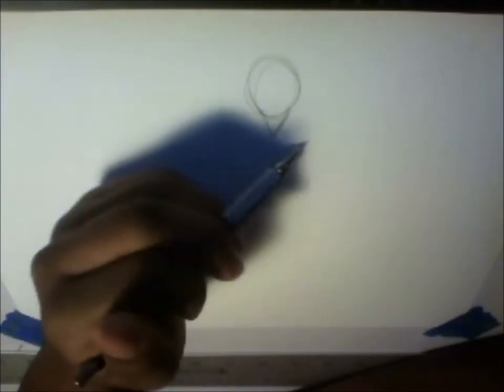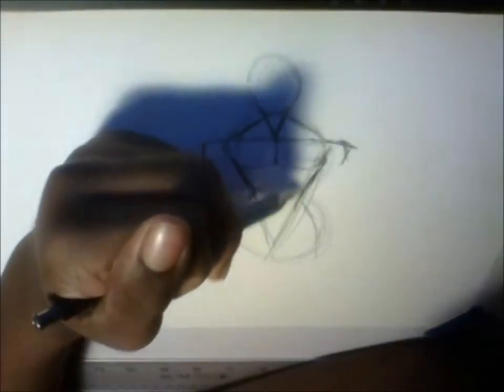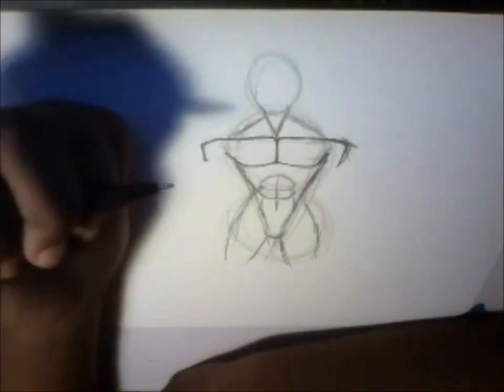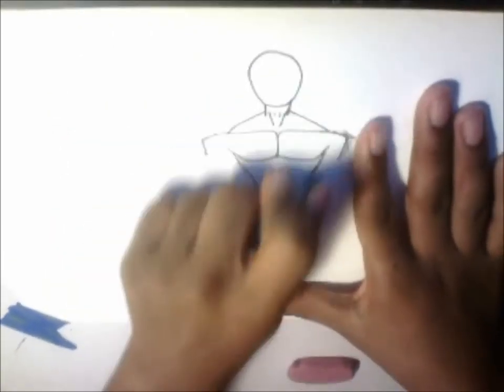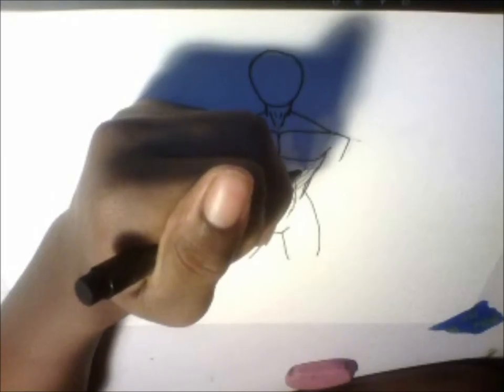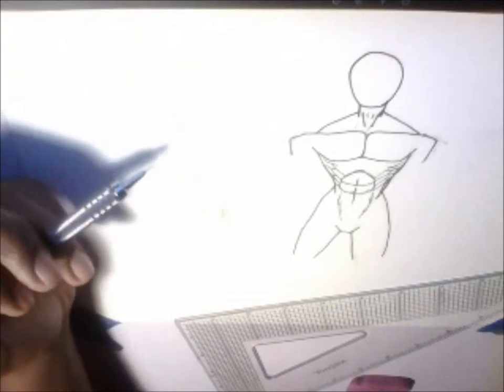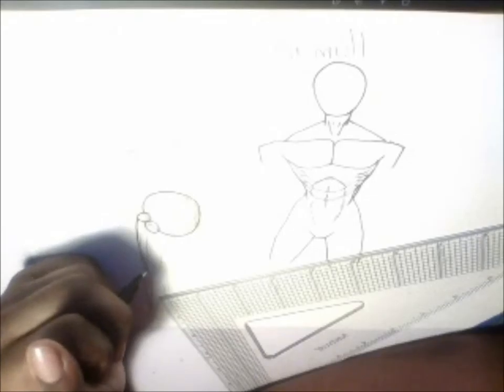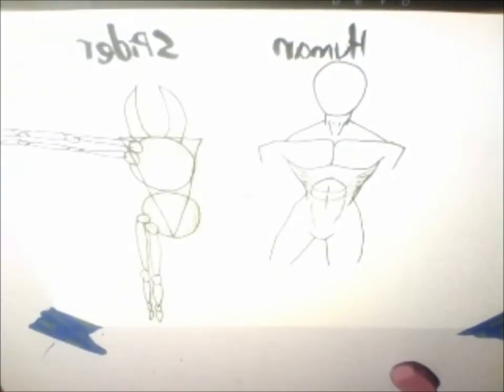How To Draw The Male Torso